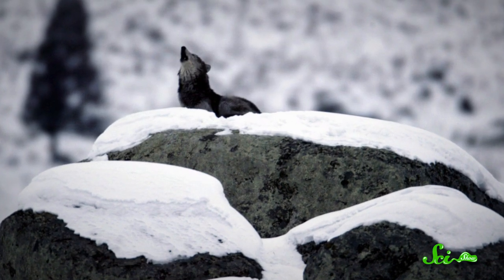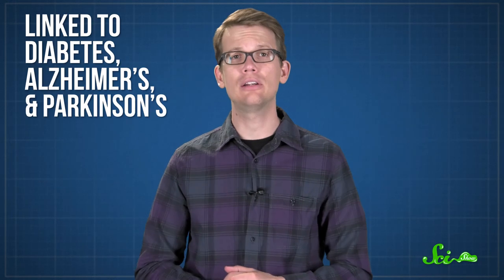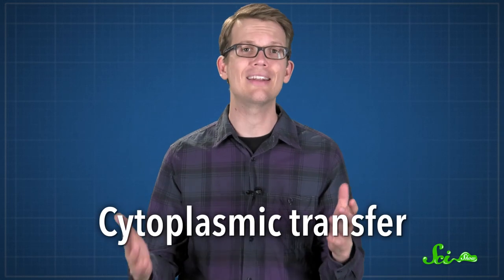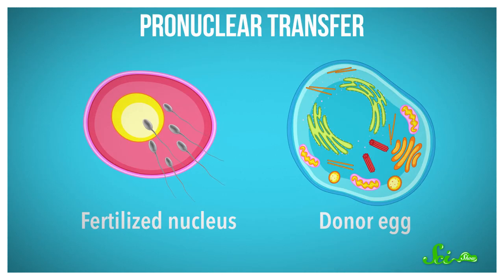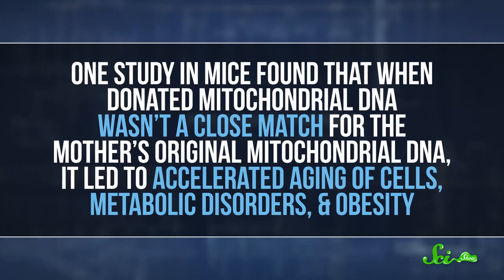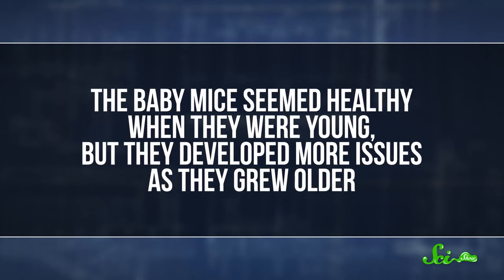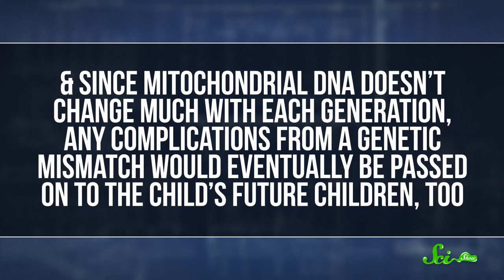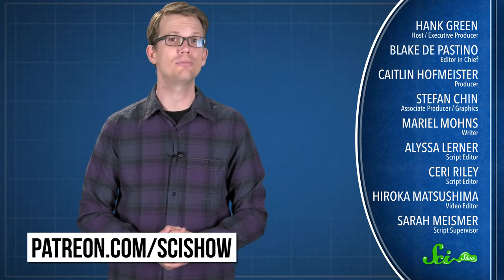Babies With Three Parents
You thought you knew all the ways to make a baby.